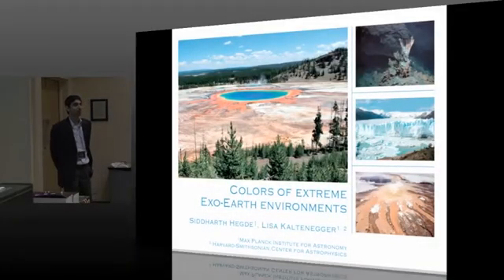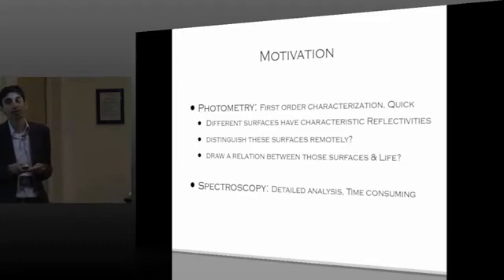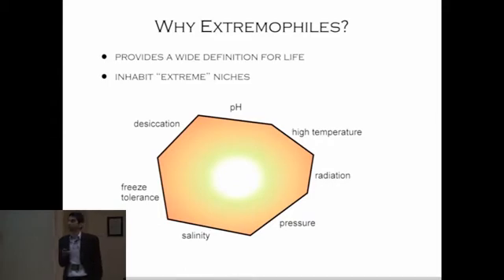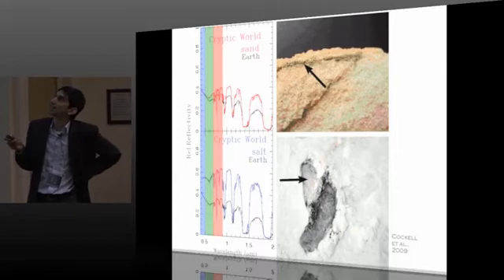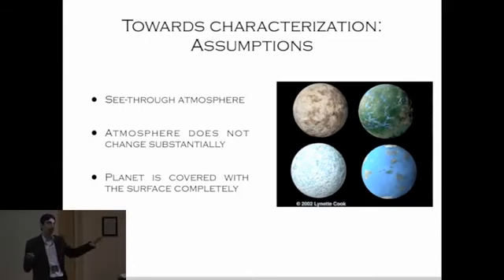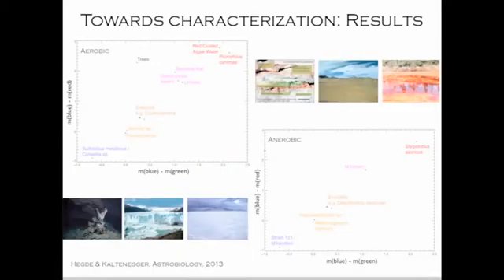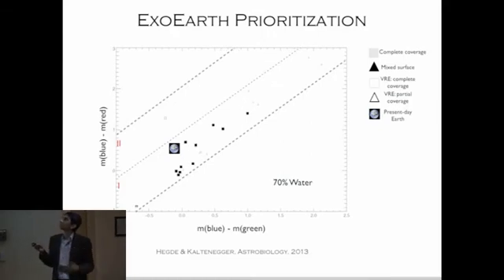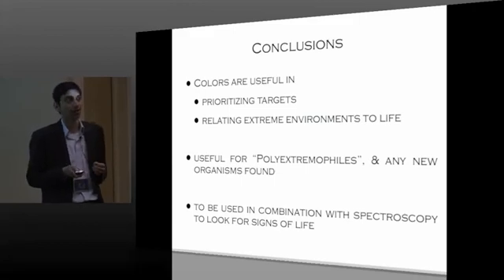AbGradCon 2013 - Day 1 - Siddharth Hegde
Siddharth Hegde
Colors of Extreme Exo-Earth Environments

AbGradCon (Astrobiology Graduate Conference) provides a unique setting for astrobiologically inclined graduate students and early career researchers to come together to share their research, collaborate, and network.

Shot and edited by Mike Toillion.
NASA Astrobiology Institute